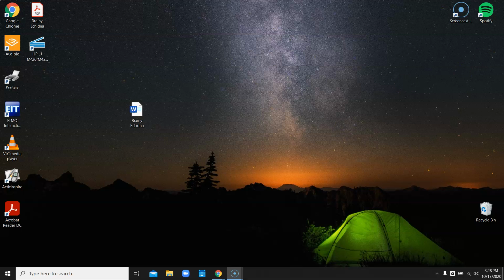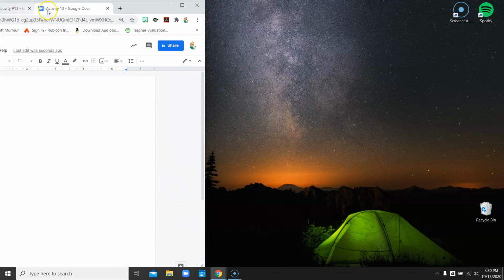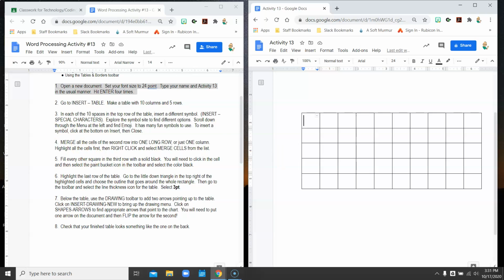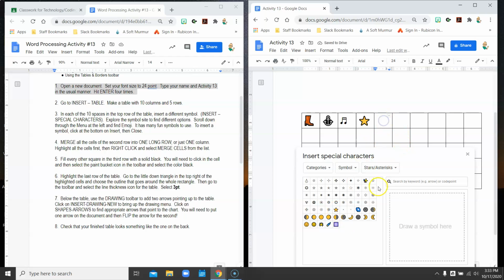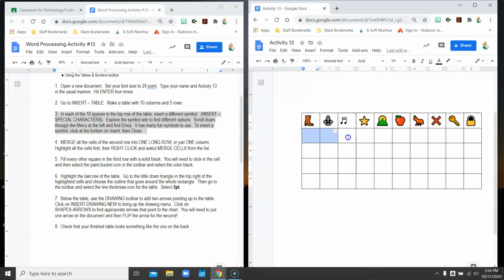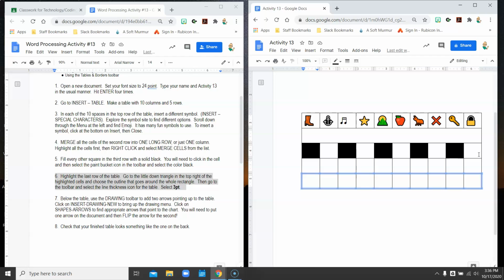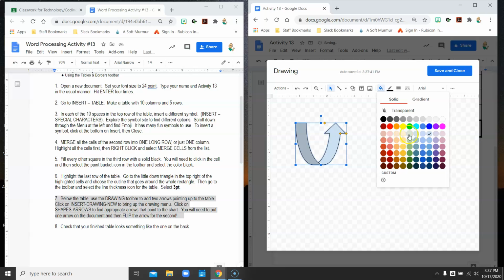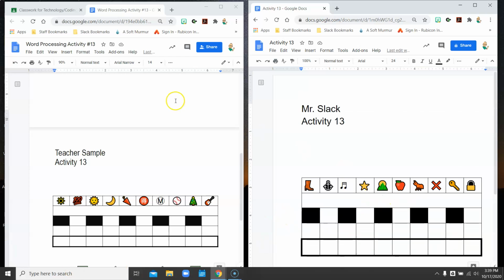Word Processing Activity 13